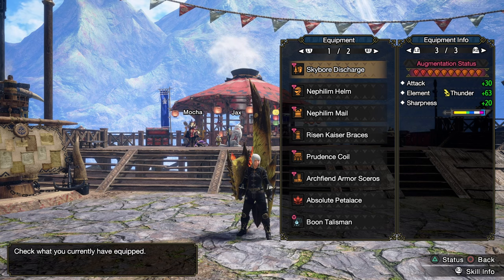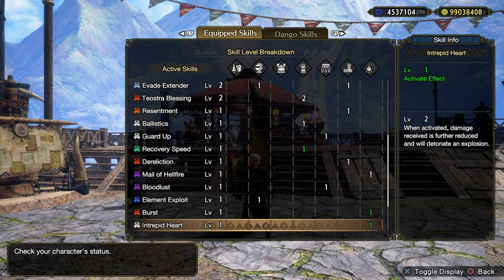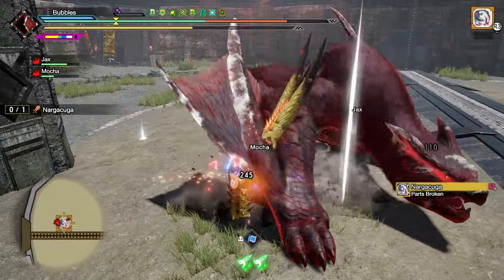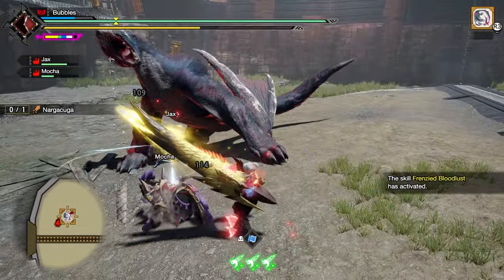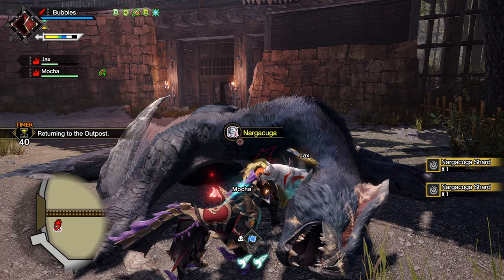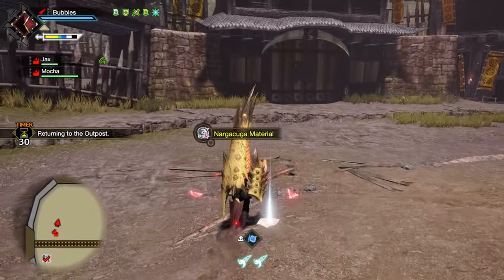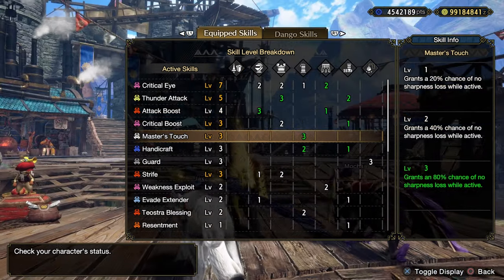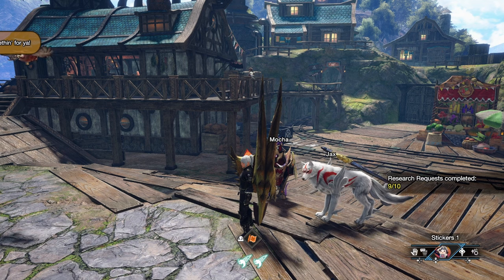The Lance Is Overpowered In Monster Hunter Sunbreak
Hey Everyone!! The Lance Is Overpowered In Monster Hunter Sunbreak, In todays video i was asked to play some of the lance so that's exactly what i did. Hope You Enjoy